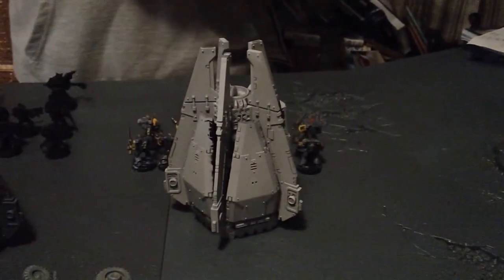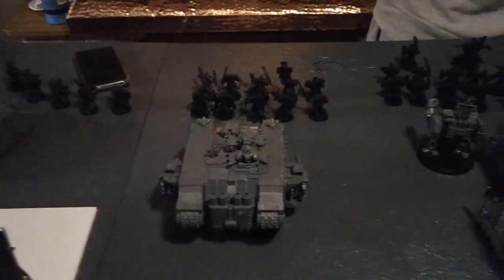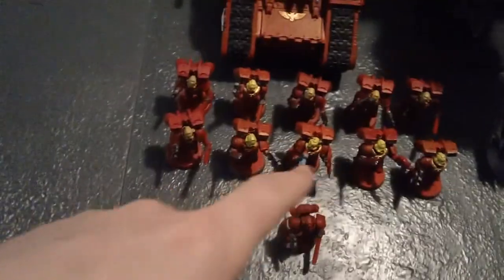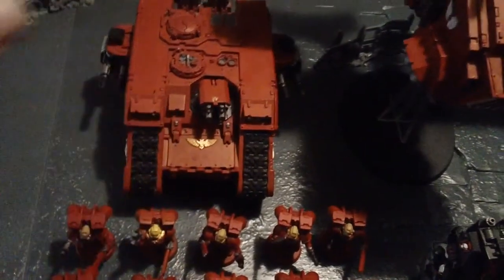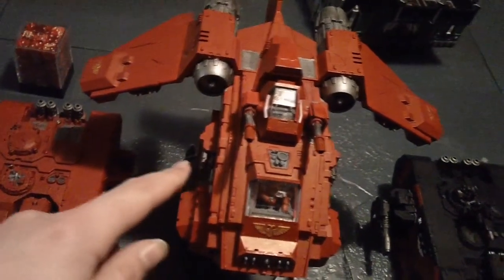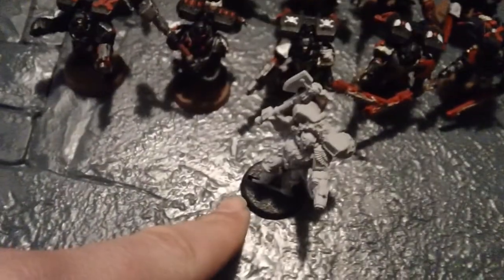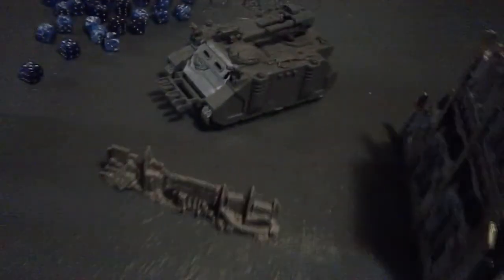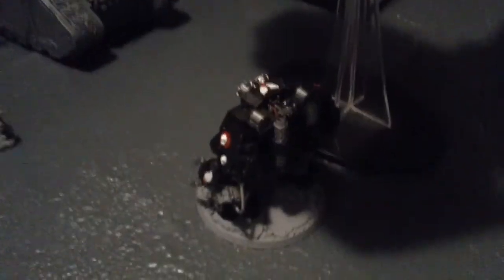Blood Angels Vs Space Wolves 1800pts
and

Grove Addicts for their outro music - Drift

and finally RavenProDesign for the intro and outro titles

you guys have been awsome =)